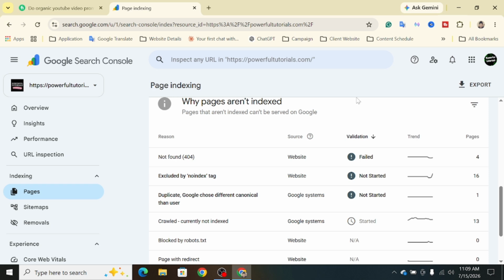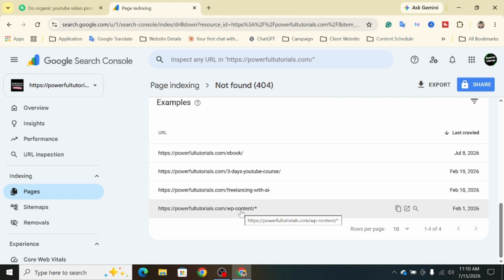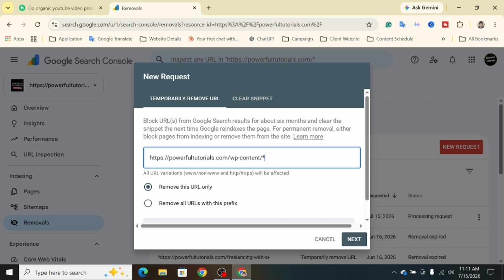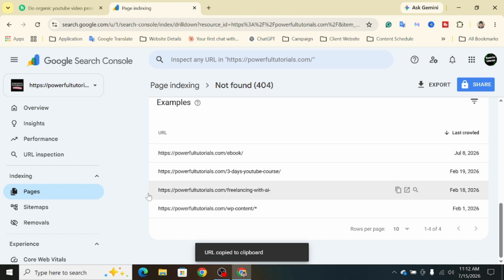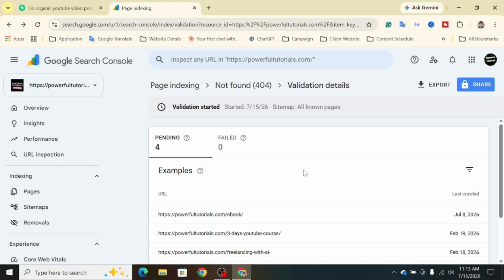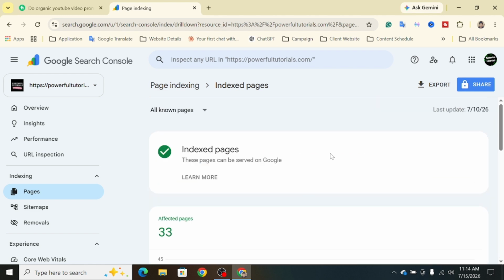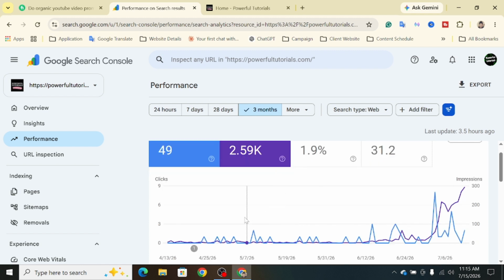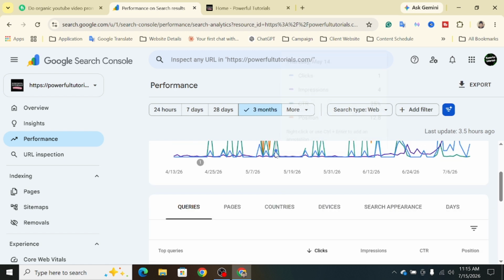404 Not Found Errors? Fix Them in Google Search Console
404 Not Found Errors? Fix Them in Google Search Console

Learn how to fix 404 errors in Google Search Console. Follow this simple guide to identify broken links and remove 404 errors today.

If you manage a website, seeing crawl errors can be frustrating. This tutorial explains how to properly address Not Found (404) errors using the Google Search Console interface. You will learn the exact steps to locate problematic URLs and initiate a temporary removal request to keep your site clean.

Beyond just fixing errors, this video covers the basics of page indexing status. We look at the difference between indexed and not-indexed pages so you can better understand your overall site health. Whether you are an SEO beginner or a site owner, this process helps you maintain accurate search data.

If you're a business owner, creator, agency, or startup looking to grow your online presence, this playlist will show you exactly how I approach every project.